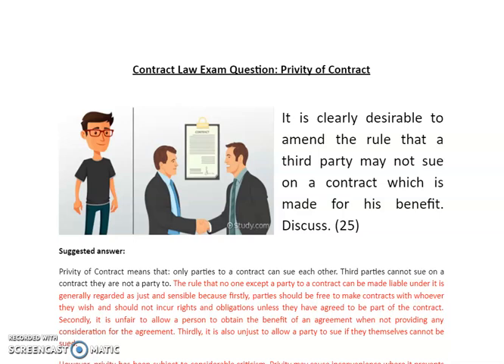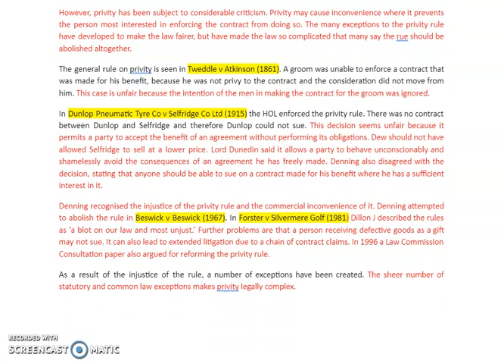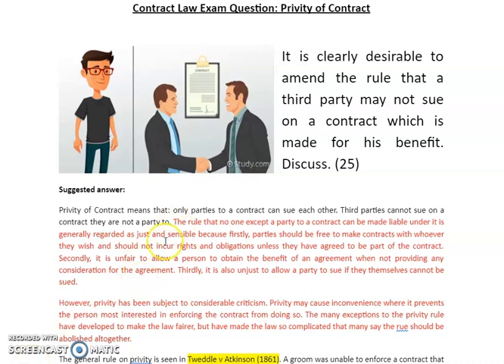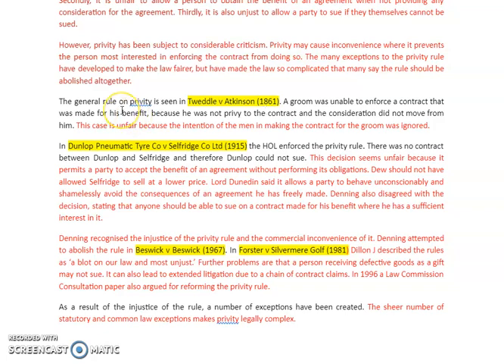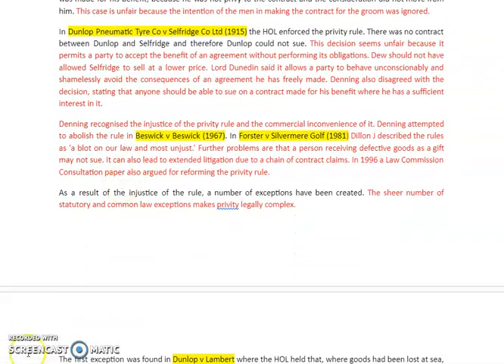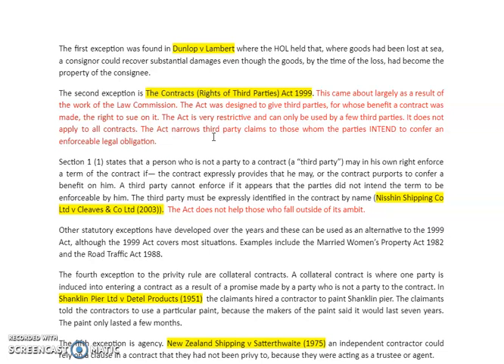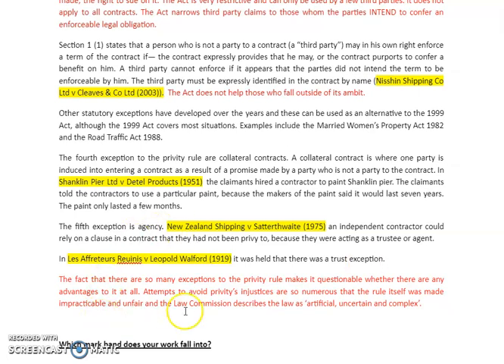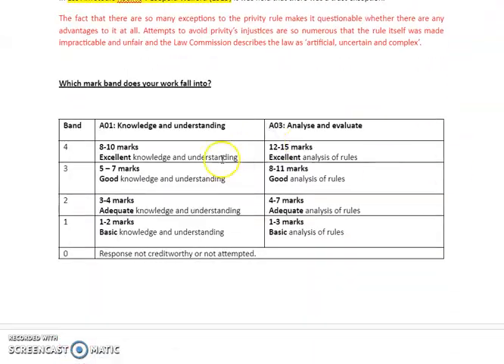Privity of Contract Exam Question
A-level Law revision on contract law. Looking at a model answer on privity of contract.